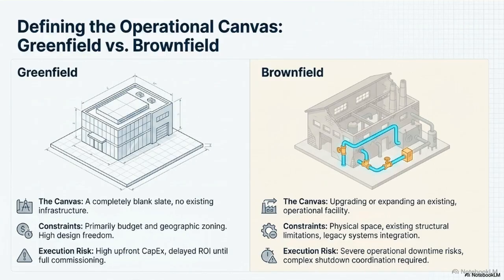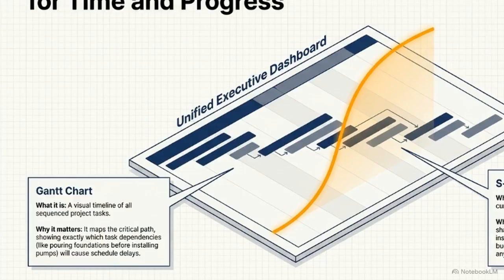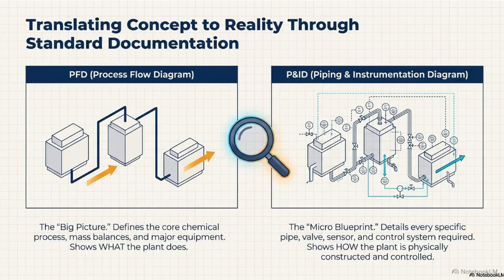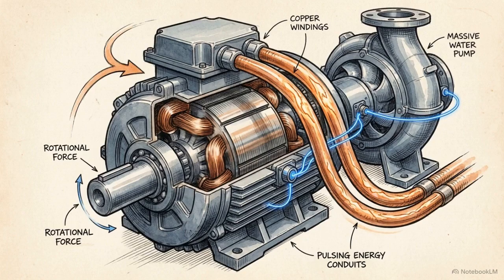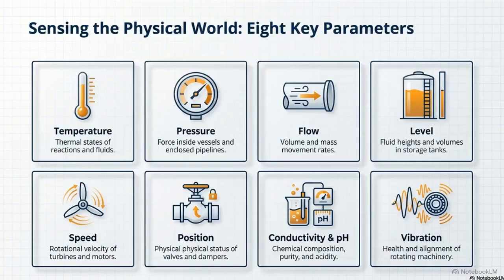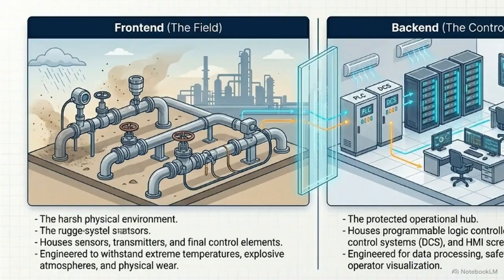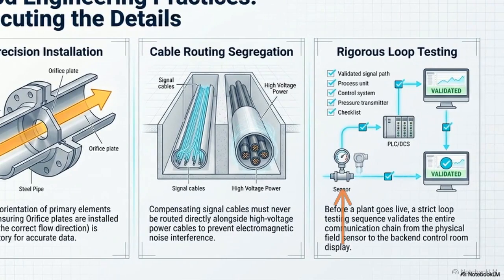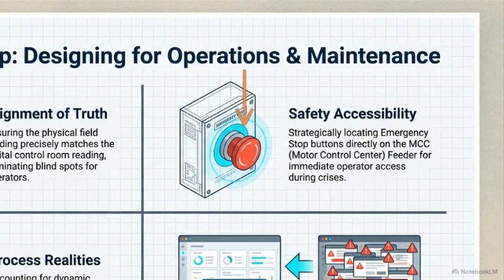D 3 S 3